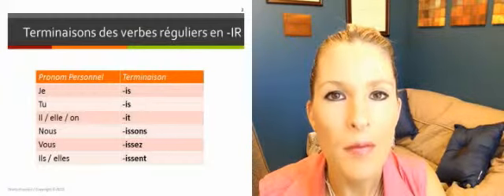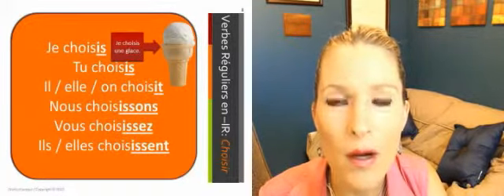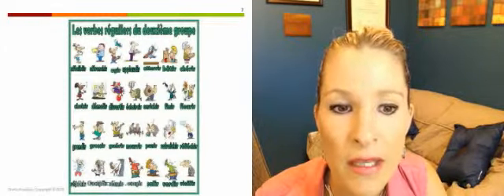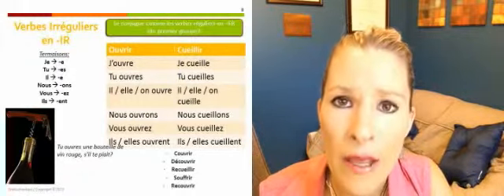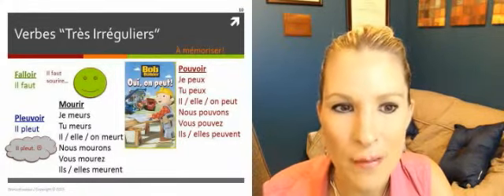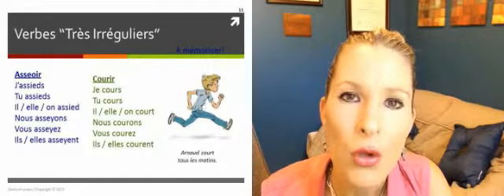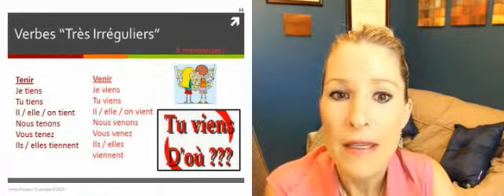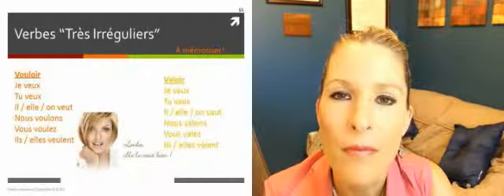PRÉSENT Verbes Réguliers & Irréguliers en -IR / Regular & Irregular Verbs in -IR -- French